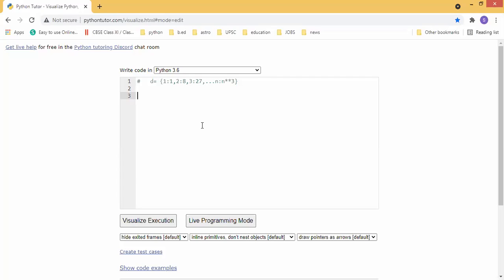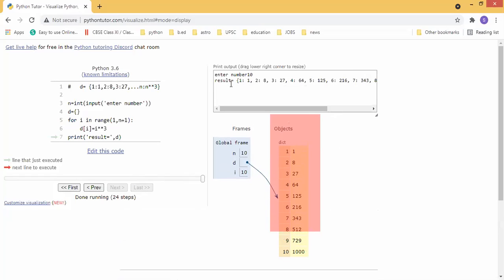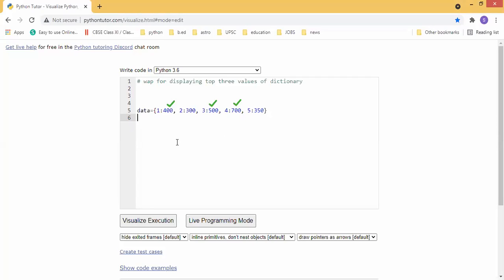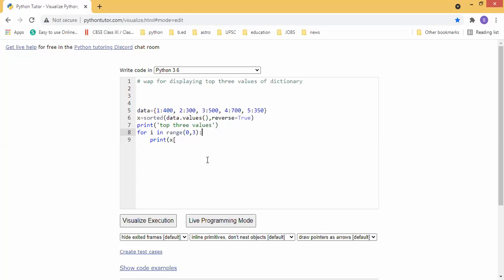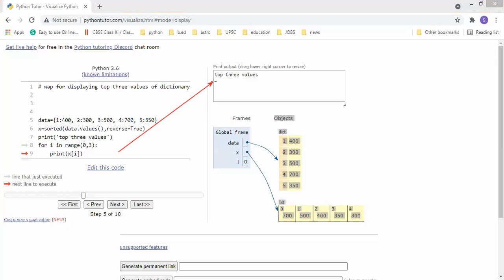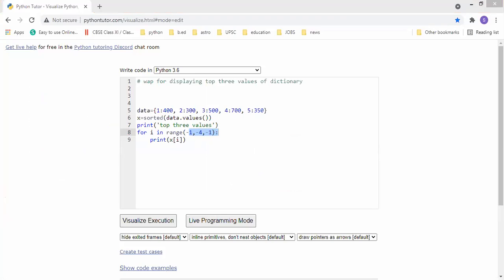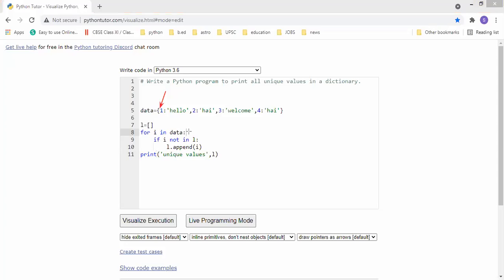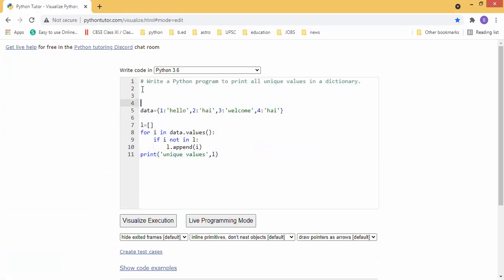gr xii computer science 21 22 DICTIONARY PROGRAMS